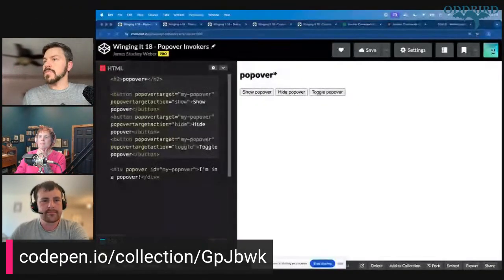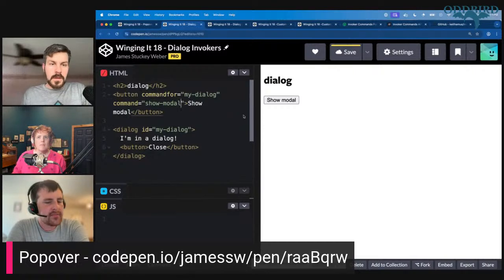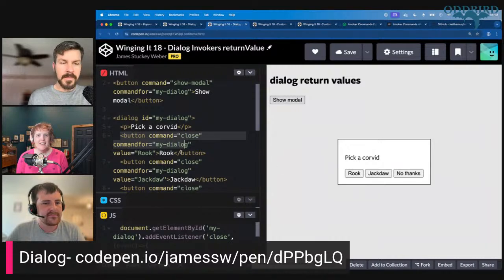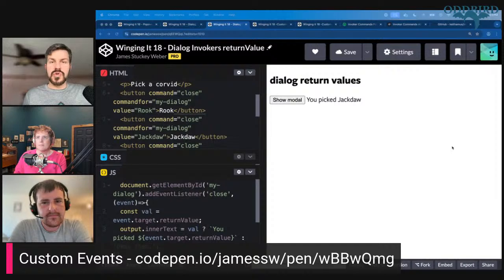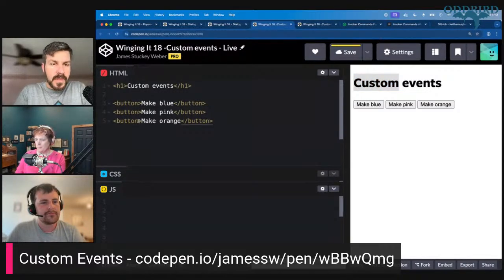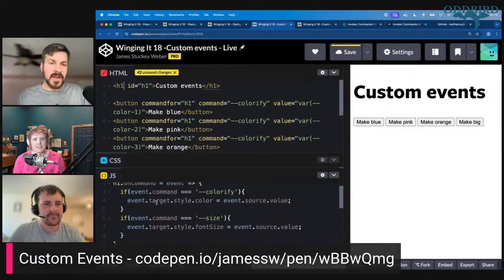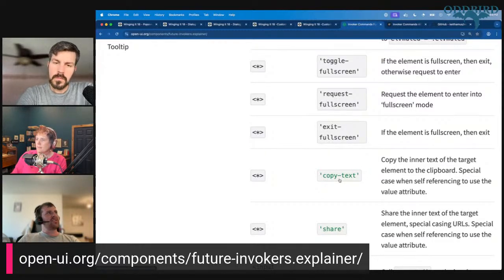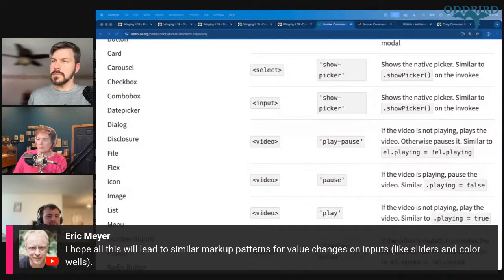Take Command with Invoker with Luke Warlow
Learn how to declaratively add behavior to buttons with the Invoker Commands API. Join James Stuckey Weber and Miriam Suzanne for a live conversation with special guest Luke Warlow, web platform engineer at Igalia.